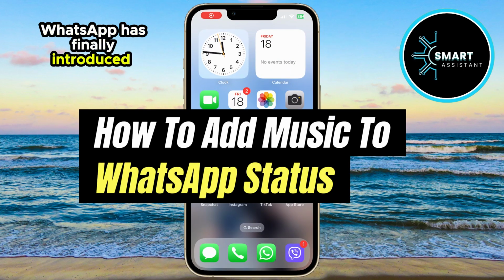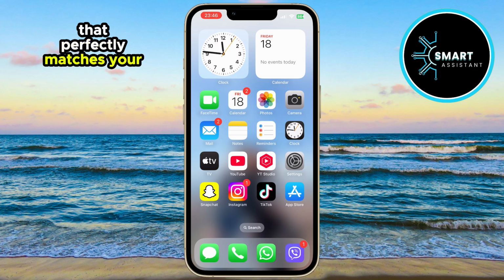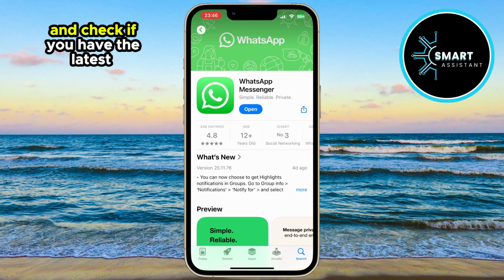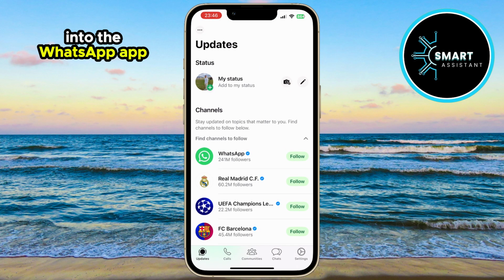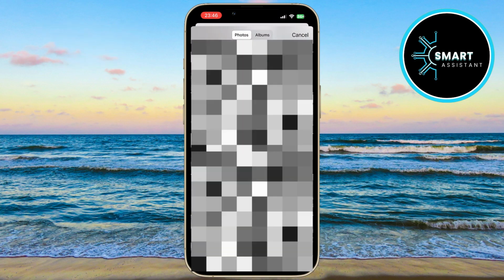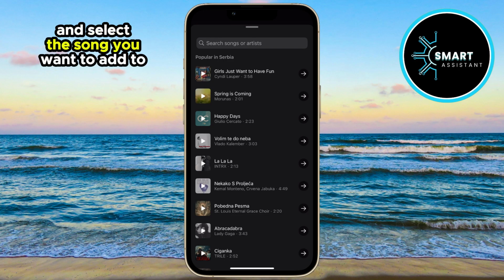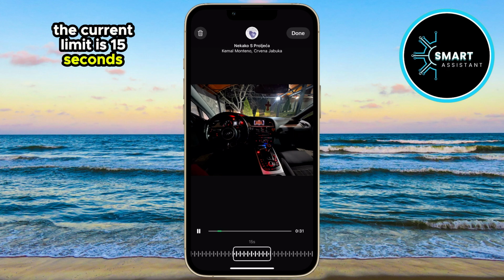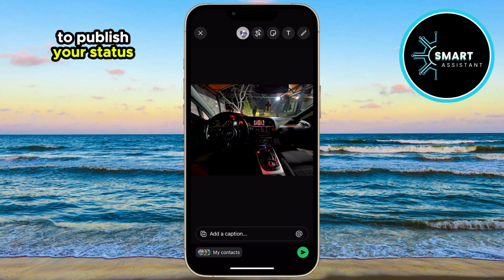How To Add Music To WhatsApp Status [2025]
WhatsApp has finally introduced the feature we've all been waiting for – adding music to your status! In this video, I’m going to show you how to add a song that perfectly matches your moment in just a few taps.